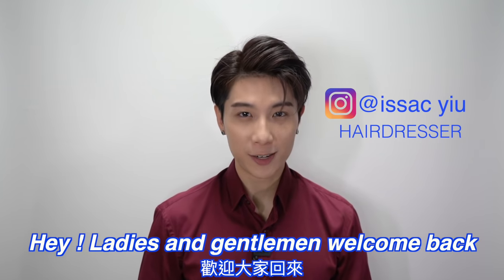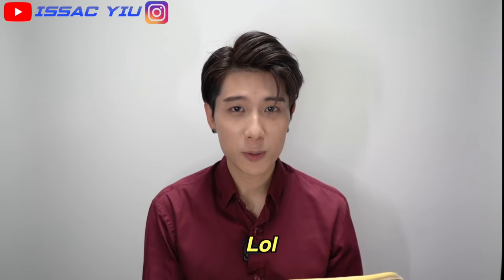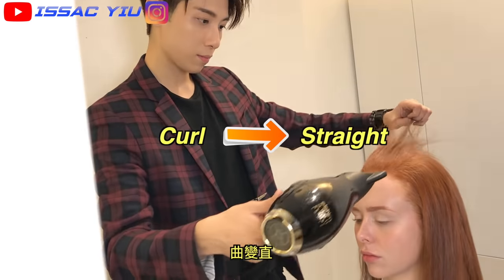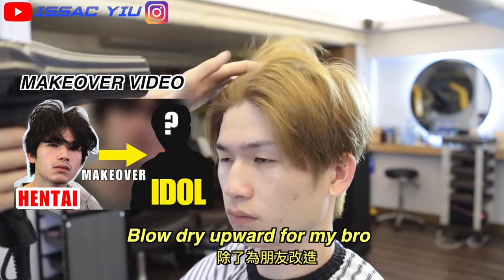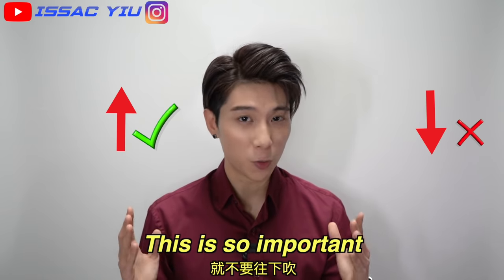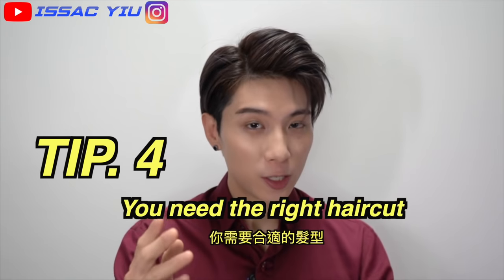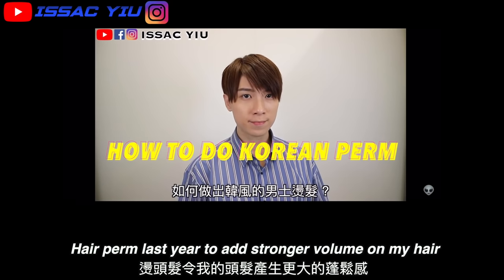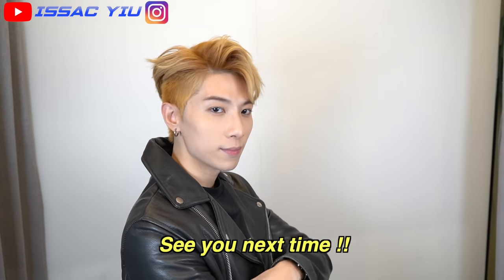How: Add Volume To Hair | WORK FOR EVERY HUMANS | 如何提升頭髮蓬鬆 | ISSAC YIU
Welcome to be ISSAC FAMILY  !!👽

Hey !!! Ladies and gentlemen . I'm issac the hairdresser also the youtube creator ! Wish my video just save your life !!!

~ Be a better me ~

Song: Half-ID - Reverse My Mind